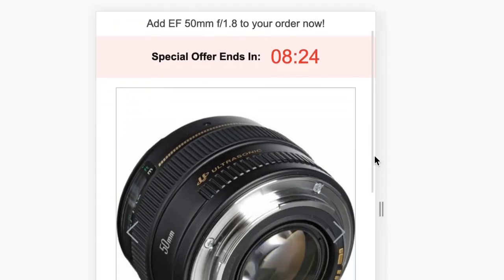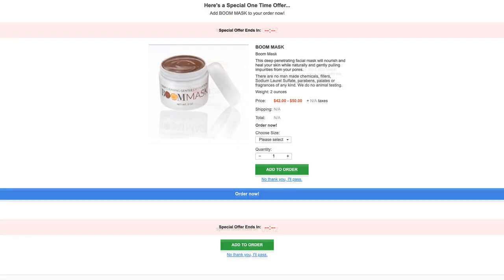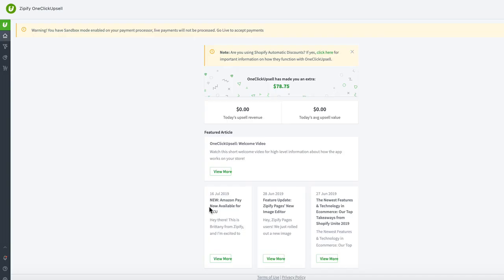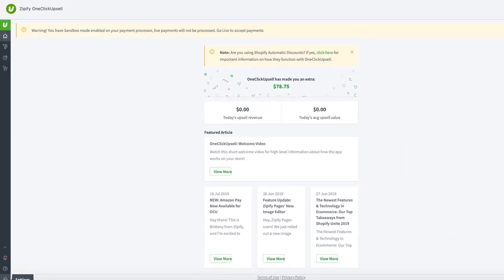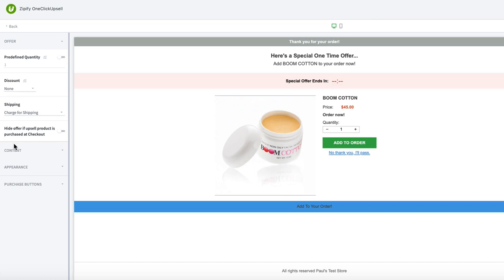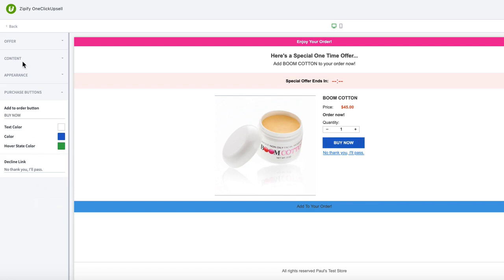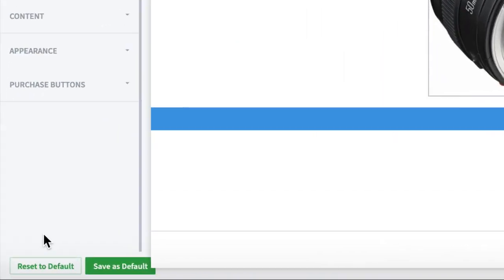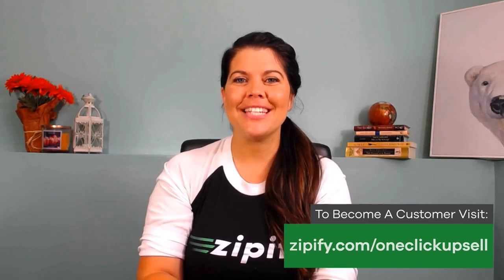New on OCU: Default Offer Page Settings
New Feature: DEFAULT OFFER PAGE SETTINGS for OneClickUpsell. ⚡️

Save time on your upsell offer pages by automatically applying the page layout, colors and design that you use regularly.